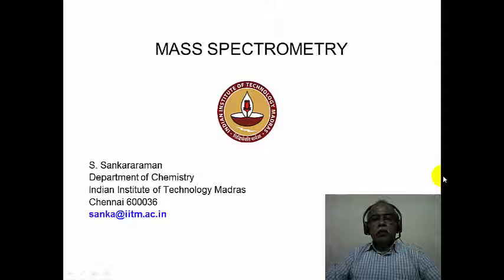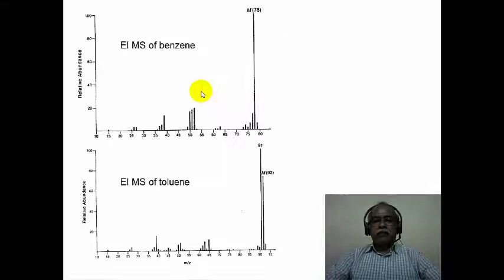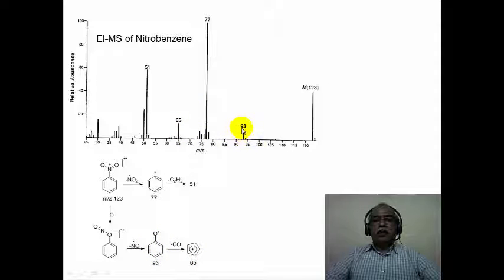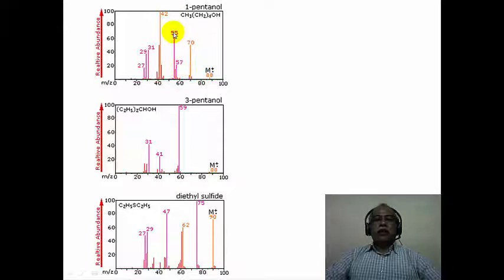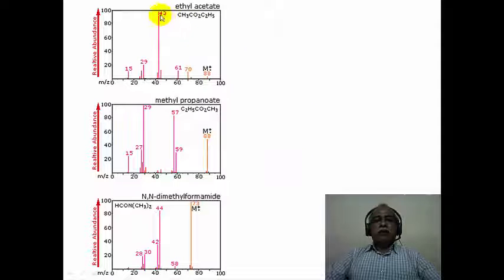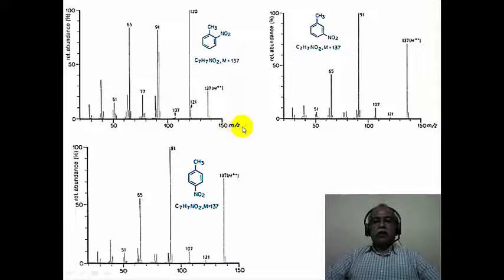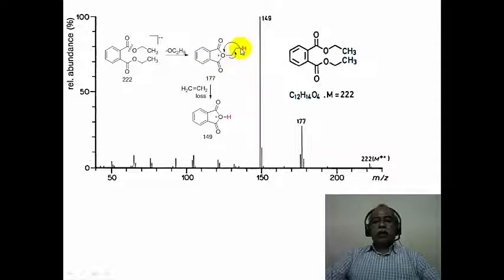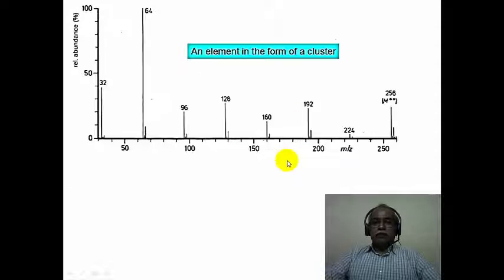MODULE 19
Fragmentation patterns of simple organic molecules
  Retro Diels-Alder fragmentations
  Type 1 and McLafferty rearrangements, ortho effects.

 To access the translated content:
1. The translated content of this course is available in regional languages.
 2. Regional language subtitles available for this course
 To watch the subtitles in regional languages:
 1. Click on the lecture under Course Details.
 2. Play the video.
 3. Now click on the Settings icon and a list of features will display
 4. From that select the option Subtitles/CC.
 5. Now select the Language from the available languages to read the subtitle in the regional language.